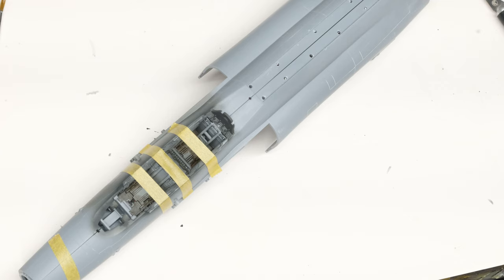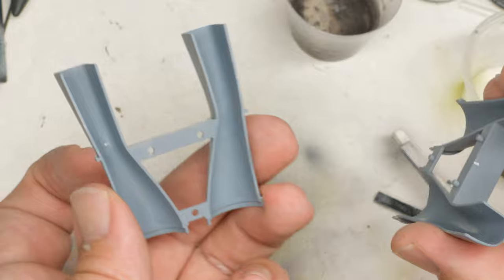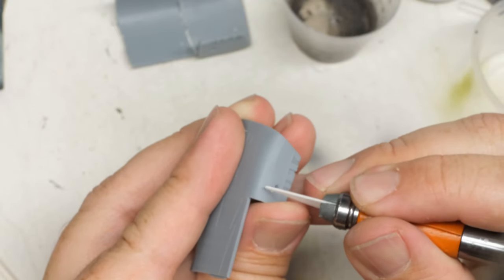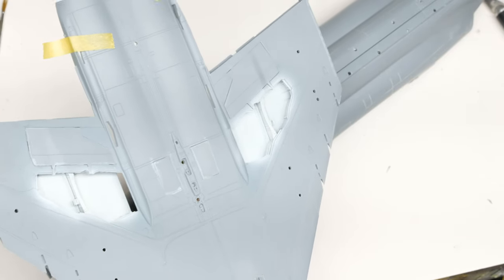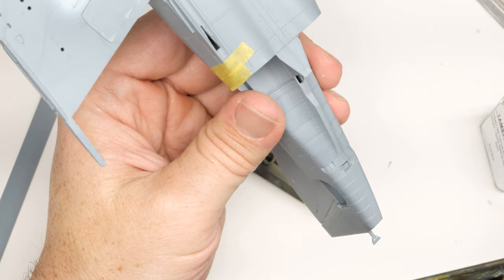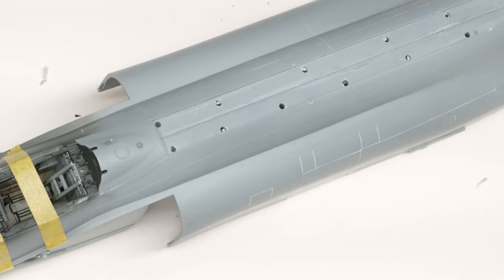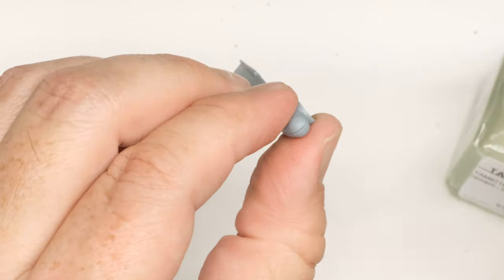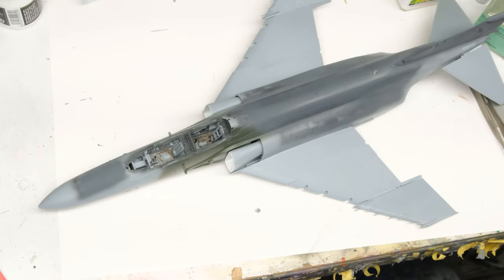1/48 Zoukei-Mura F-4G Wild Weasel 03 - Main Assembly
Getting the fuselage, radome, RHAW, wings and the internal portions of the intakes together.